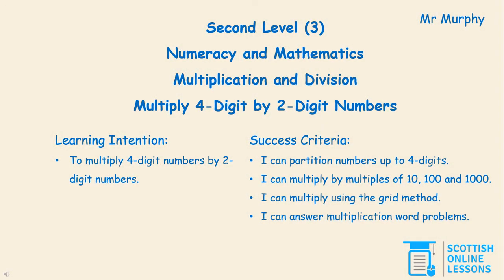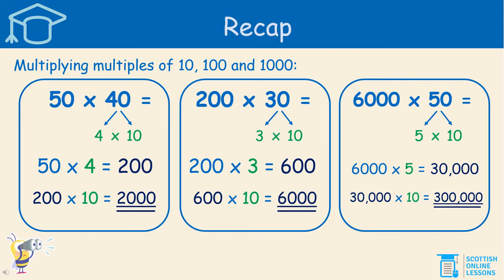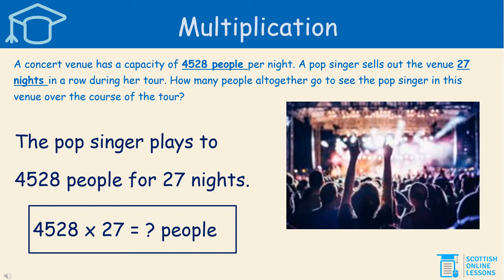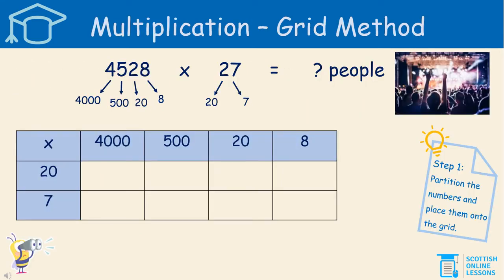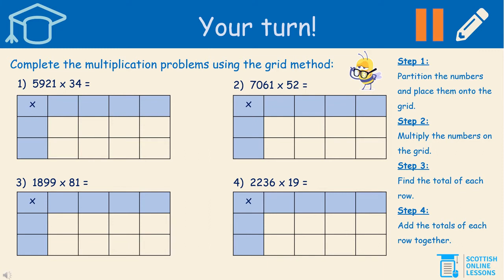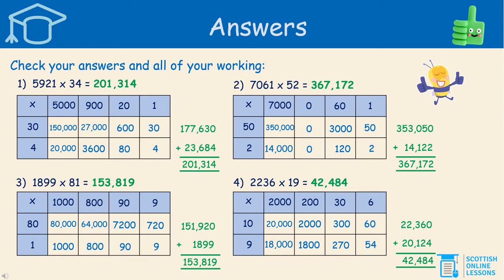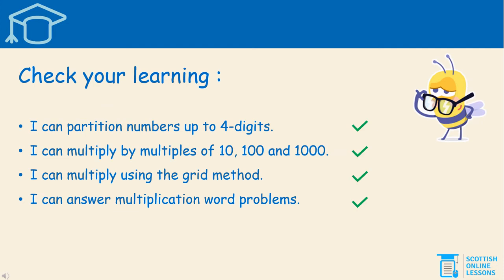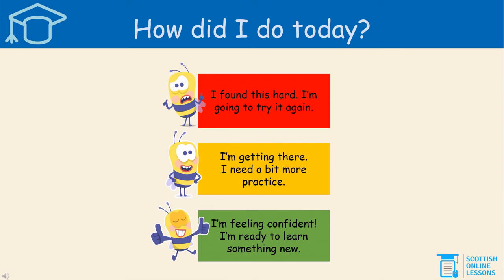SOL Multiplication & Division Lesson for Primary 7 by Teacher, Mr Murphy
We asked our Primary Teacher Mr Murphy to tell us about his favourite subject, Maths and to give us a sneak peak at one of his lessons that are available on the Scottish Online Lessons website